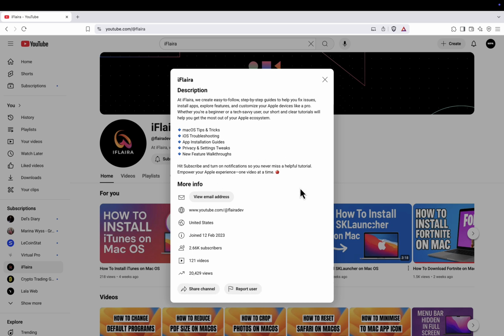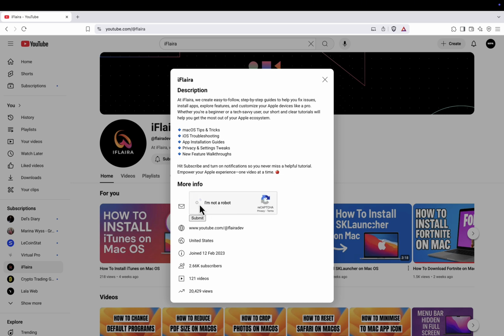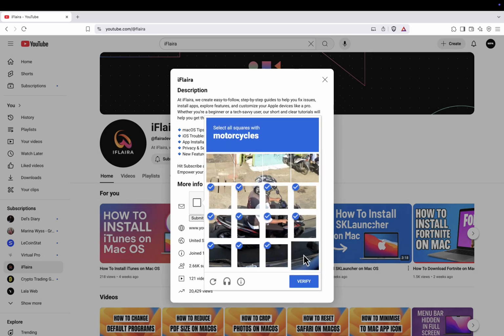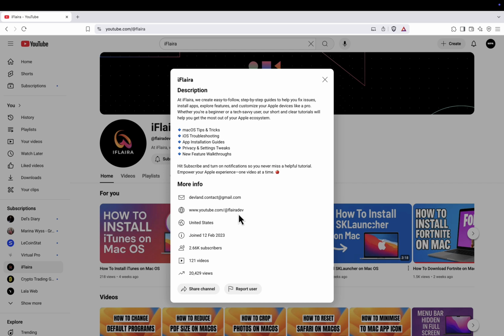How To Find YouTube Channel Email Address